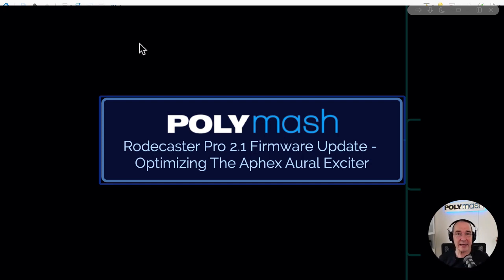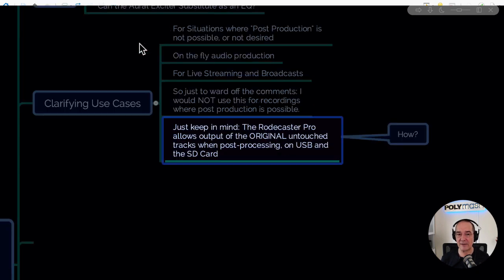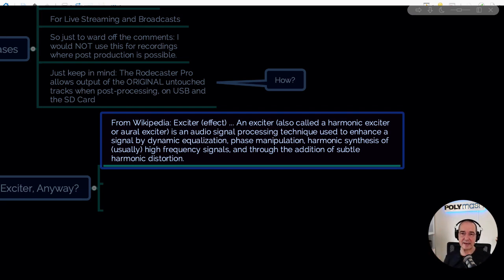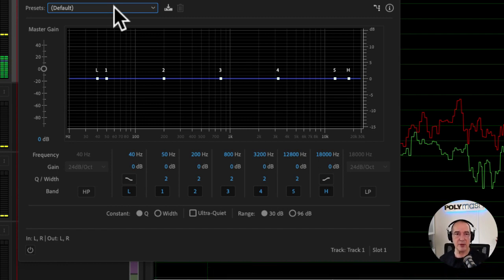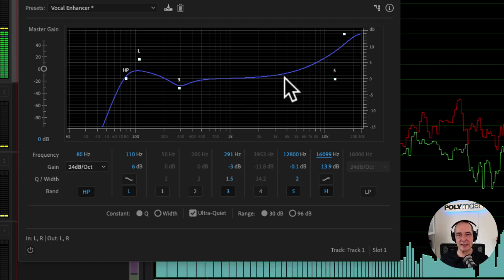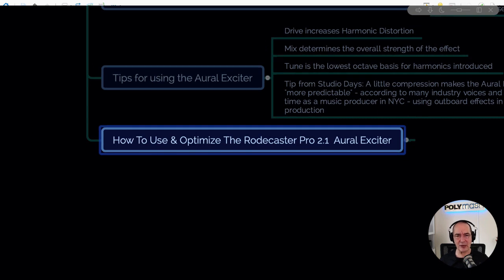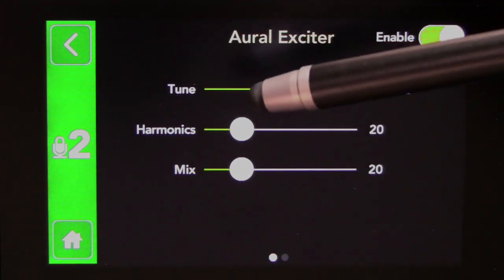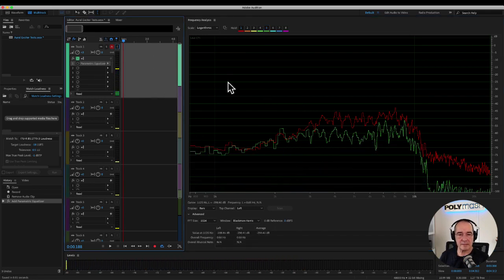Rodecaster Pro 2.1 Using The Aphex Aural Exciter - As an EQ?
Rodecaster Pro 2.1 Firmware Update - Optimizing The Aphex Aural Exciter

- Rodecaster Pro 2.1 Firmware - Still no EQ?
- Can the Aural Exciter Substitute as an EQ?

Clarifying Use Cases
- For Situations where "Post Production" is not possible, or not desired
- On the fly audio production
- For Live Streaming and Broadcasts
- So just to ward off the comments: I would NOT use this for recordings where post production is possible.
- But keep in mind: The Rodecaster Pro allows output of the ORIGINAL untouched tracks when post-processing, on USB and the SD Card

What Is an Aural Exciter, Anyway?
- From Wikipedia: Exciter (effect) ... An exciter (also called a harmonic exciter or aural exciter) is an audio signal processing technique used to enhance a signal by dynamic equalization, phase manipulation, harmonic synthesis of (usually) high frequency signals, and through the addition of subtle harmonic distortion.
- Restoring old recordings by simulating lost spectral content.
- Enhancing dull recordings, especially analog reel-to-reel tape recordings that have lost their "sparkle" due to repeated overdubs.

Can we use an Aural Exciter as substitute for EQ?
- In a word: NO
- BUT, we can work towards the goals of what an EQ does and why we use one
- So how I personally try to use it us to approximate what an EQ does
- Let's look at a typical vocal EQ setting In Adobe Audition

What EQ goals can we achieve by using the Aphex Aural Exciter?
- Adding lower bass boost for voices that need it
- Adding high frequency "sparkle" to voices
- Add the De-Esser Effect to cut at 4K

Tips for using the Aural Exciter
- Harmonics increases Harmonic Distortion
- Mix determines the overall strength of the effect
- Tune is the lowest octave basis for harmonics introduced
- Demo on How To Use & Optimize The Rodecaster Pro 2.1  Aural Exciter

Please catch up with the latest Podcast SEO Saturdays Episode: "Learn About PPO - Podcast Player Optimization and In-App Search"